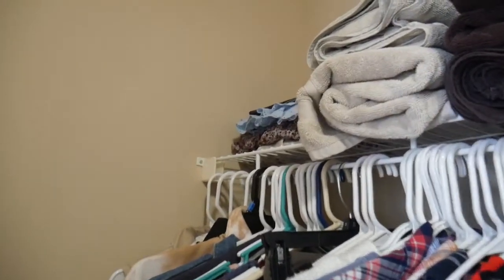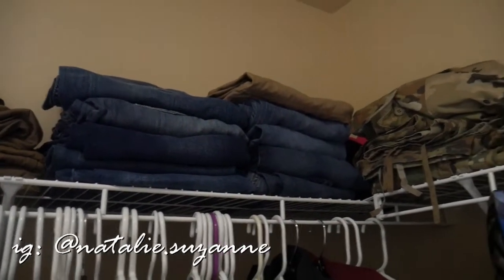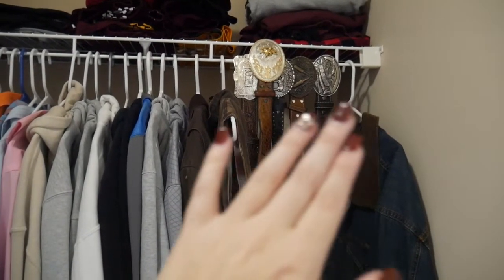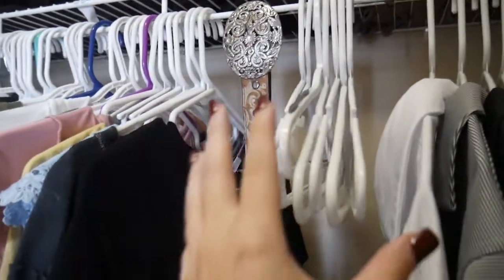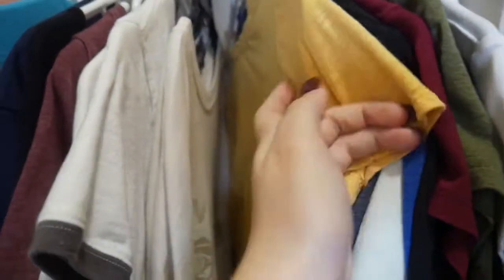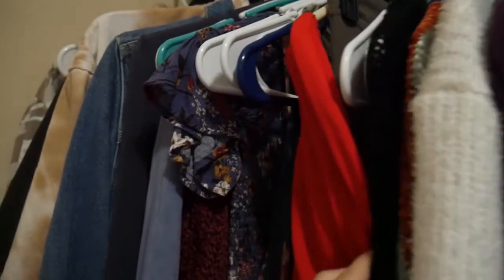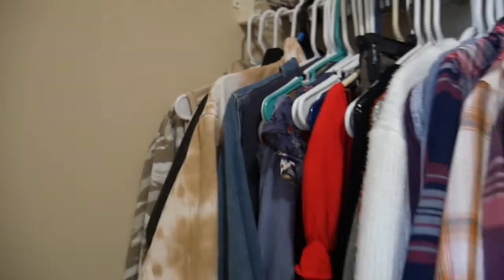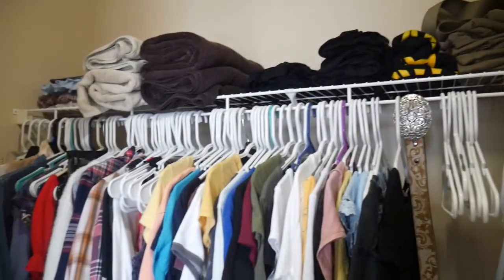ORGANIZING OUR CLOSET | clothes, shoes + accessories | Natalie Suzanne Sowder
*LINKS + CODES*

FAQ’s 🌻
age: 22
where i live: alabama
camera i use: panasonic lumix g7